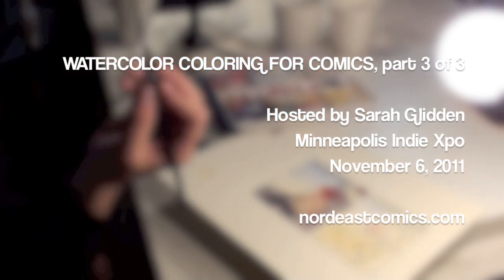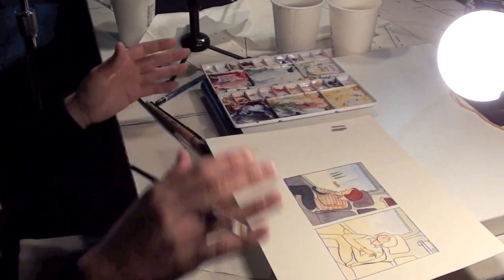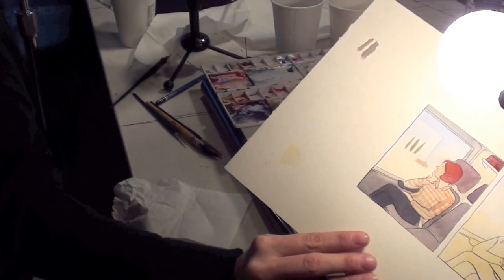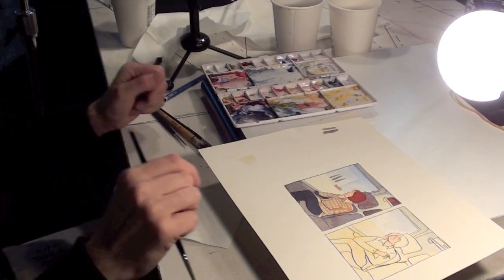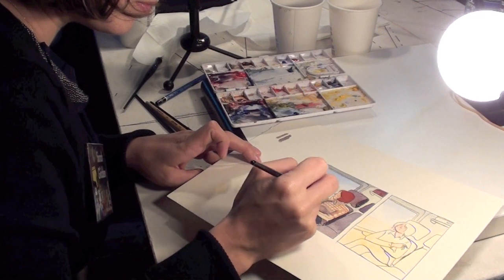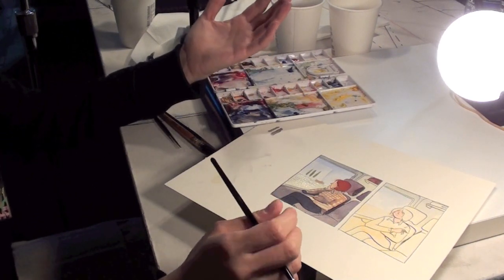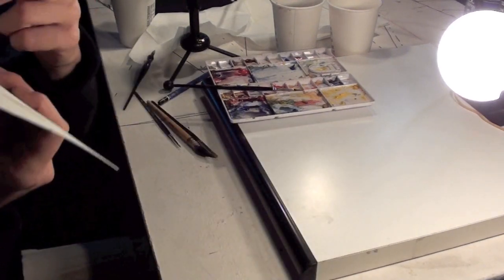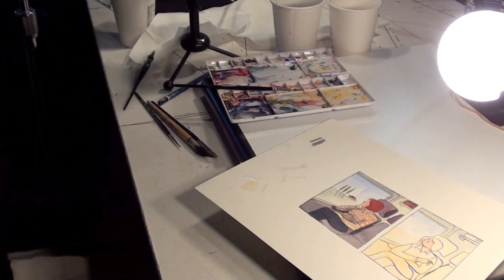Sarah Glidden: Watercolor for Comics, part 3 of 3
Cartoonist Sarah Glidden ("How to Understand Israel in 60 Days or Less") discusses her watercolor process. Filmed in front of a live audience at the Minneapolis Indie Xpo, November 6, 2011.